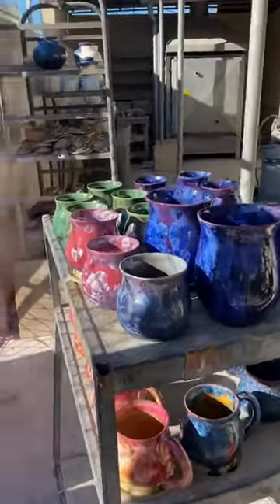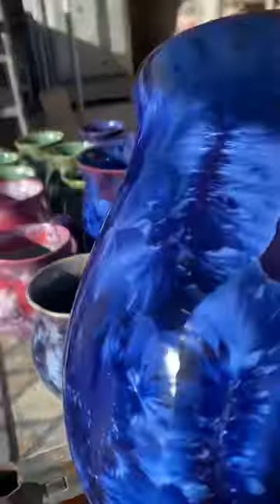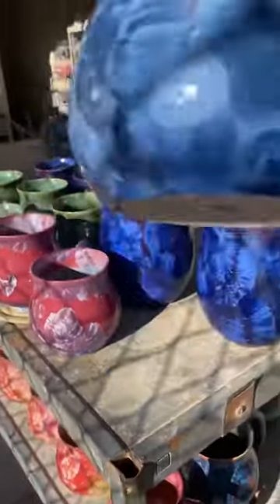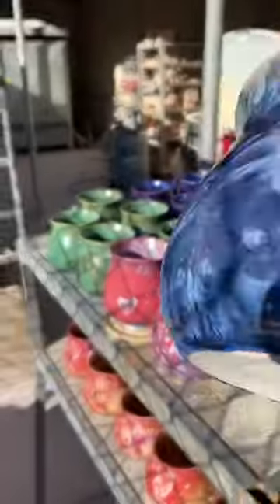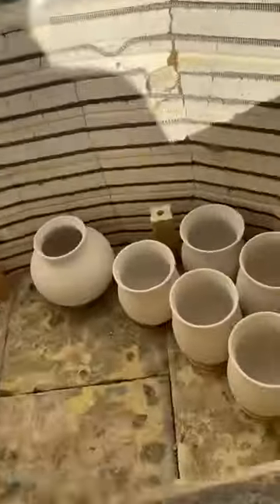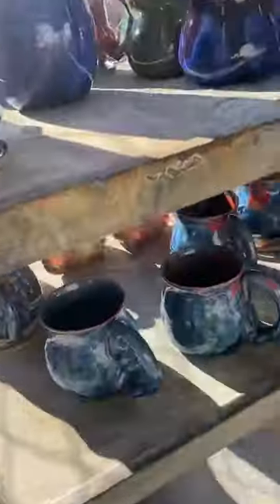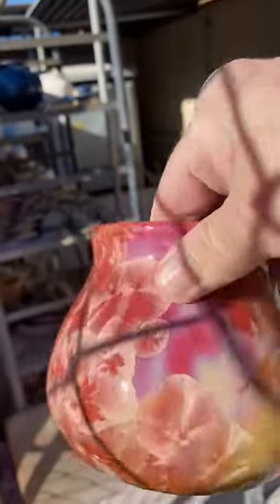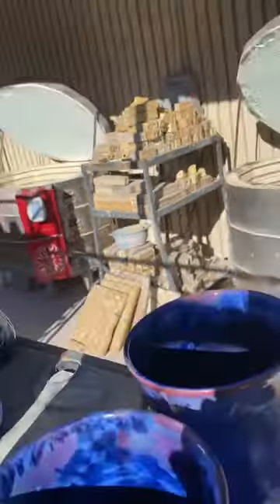Crystalline pottery kiln unload!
Crystalline glazed pottery glaze firing results!